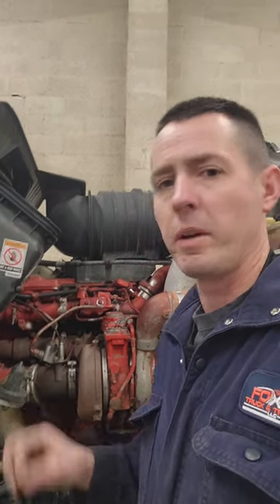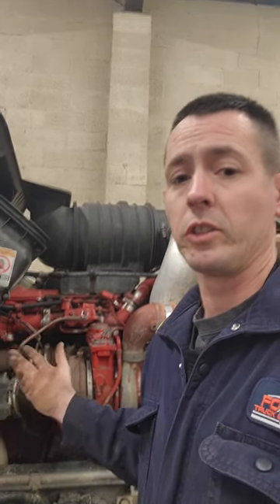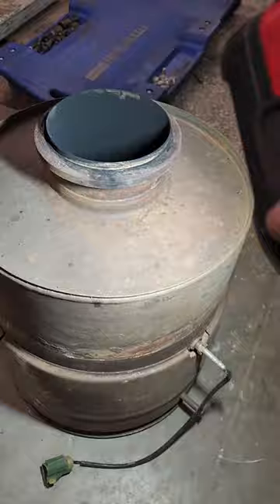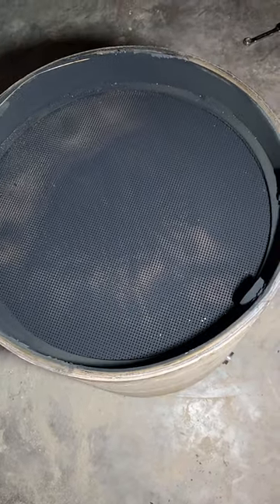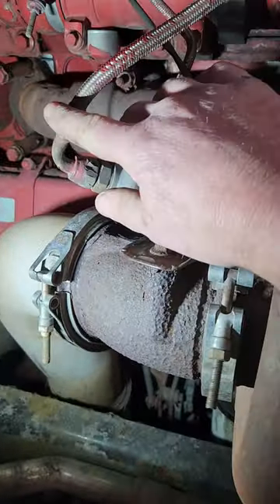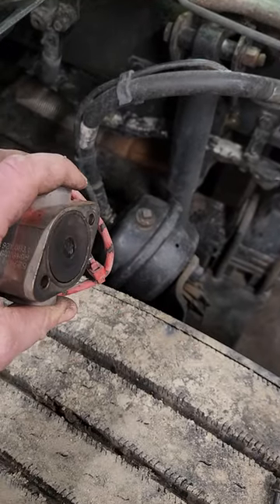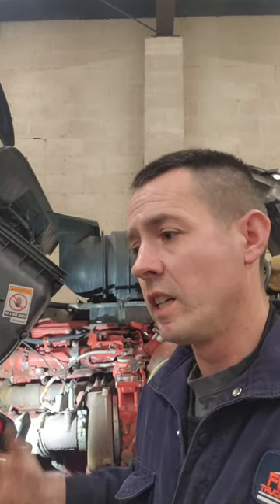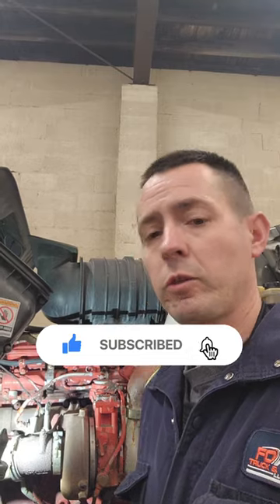DOC (Diesel Oxidation Catalyst) Face Plugged Up After 1 Week, These Can be the Cause!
Face plugging is an extreme buildup of carbon on the inlet side of your DOC (Diesel Oxidation Catalyst). This extreme buildup causes additional exhaust backpressure and restricts exhaust flow, which hinders the performance of the DPF and SCR downstream. In this video, you can learn the troubleshoot process of the extreme face plugging of DOC.